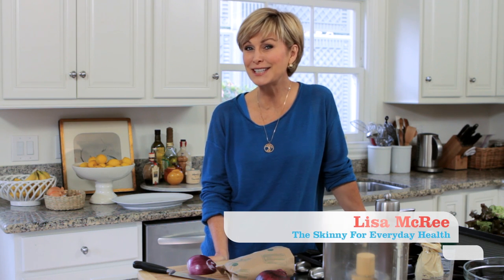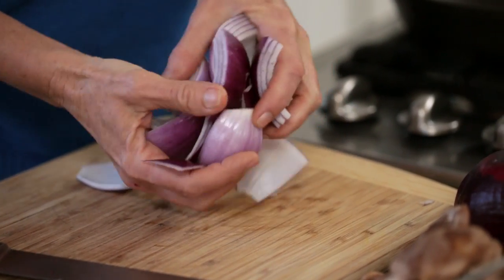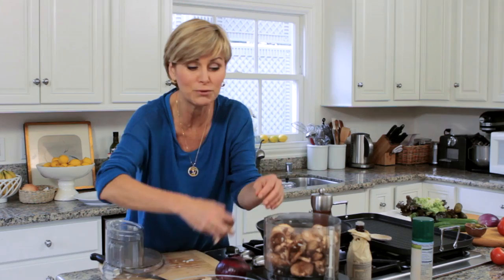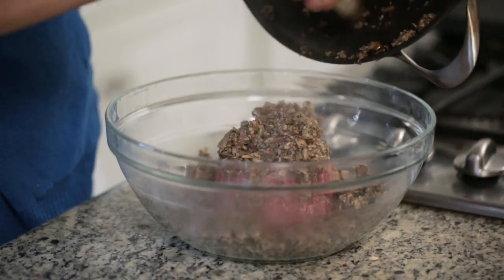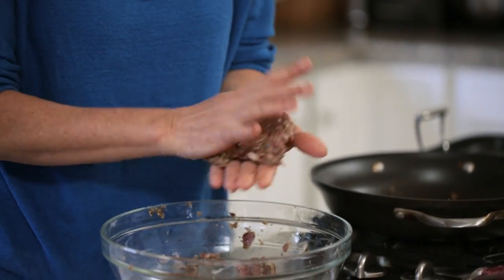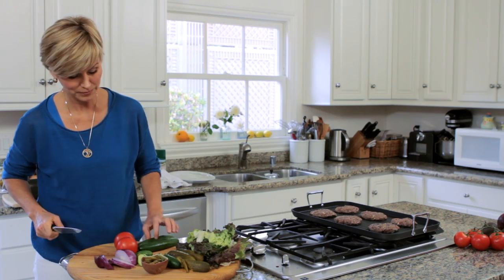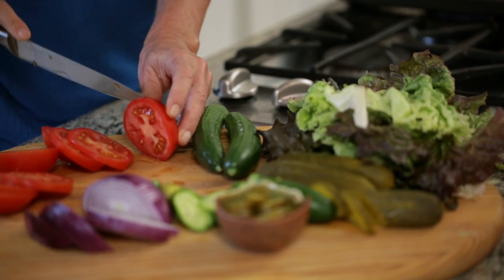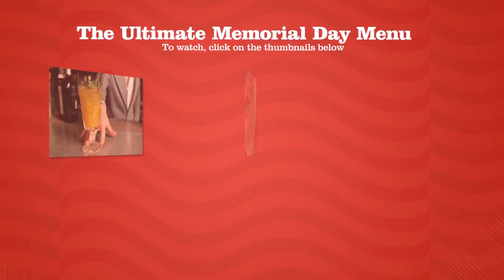Bison Burger: Ultimate Memorial Day Menu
Lisa McCree makes a skinny and smart bison burger for your summer Barbeque. Bison is lower in fat, cholesterol and calories than beef. Try this easy and delicious recipe at your Memorial Day BBQ bash!

We've teamed up with 5 of our favorite YouTube Channels to create "The Ultimate Memorial Day Menu", just for you. If you don't know any of these channels yet, you should.  They each have something unique to offer.

COCKTAIL
Pimm's Cup

APPETIZER
Grilled Shrimp Skewers

MAIN DISH
Bison Burger by Everyday Health

SIDE DISH
Bacon Wrapped Corn on the Cob

SIDE SALAD
Patricia Well's Go-To Salad by Chow

DESSERT
Peanut Butter Balls

About Lisa:
After 25 years as a local and network anchor, Lisa was just another American mother struggling, and failing, to lose weight. Finally, she cracked the code, and lost 30 pounds, quickly and for good, by doing what she loves: reporting, cooking and eating! The Skinny is the inside story on how she did it, and how you can, too!

About Everyday Health:
Everyday Health is your No. 1 resource for health and wellness advice. We make it fun and easy to live a healthier, happier lifestyle.
and start feeling better — every day.